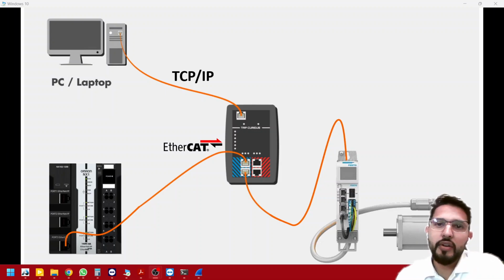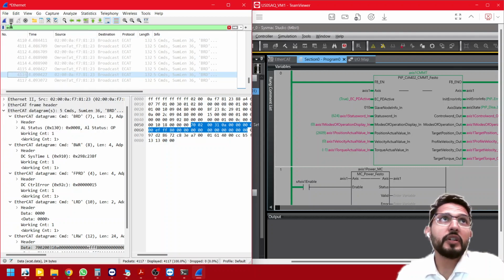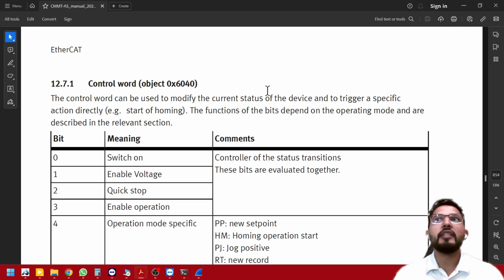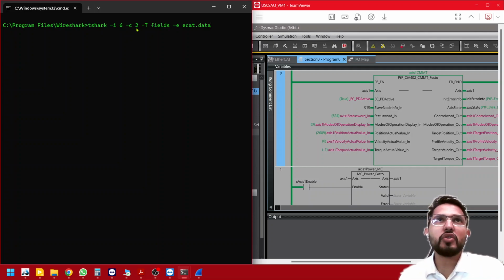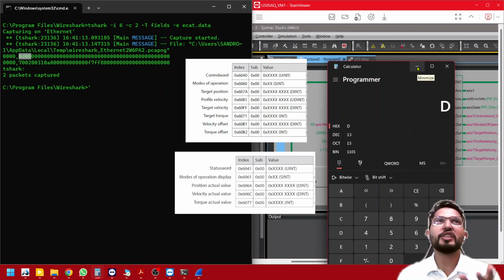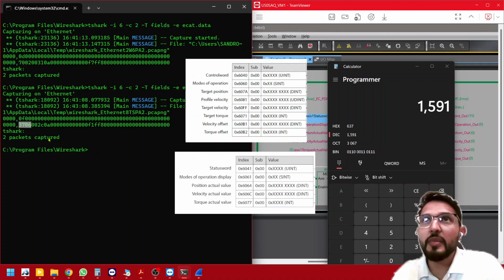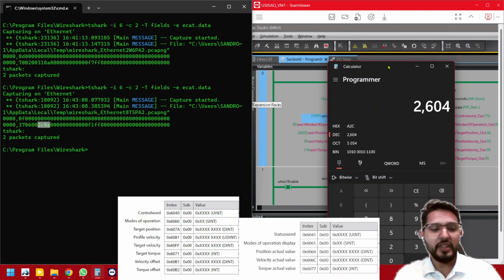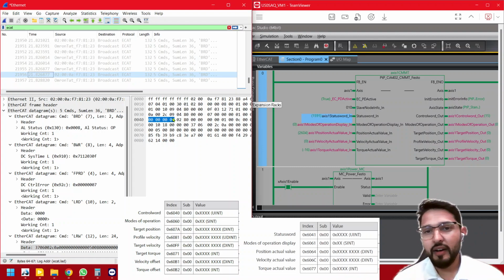Analyzing EtherCAT telegram with Kunbus Tap Curious and Wireshark or Tshark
When going into the weeds of troubleshooting an EtherCAT device you might need to take a look at the process data (PDOs) being transmitted between EtherCAT master and slave. This video shows you how to do this utilizing Wireshark and tshark.

00:00 Title
00:05 Overview
02:45 Capturing data in Wireshark
05:08 Description of PDOs
07:05 Running tshark in command prompt
09:10 Analyzing the PDOs in the EtherCAT datagram